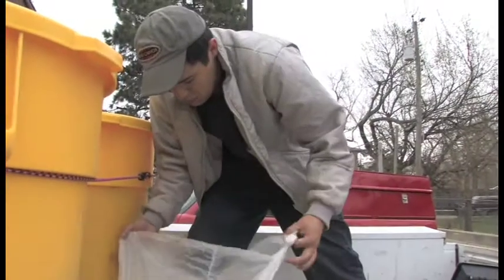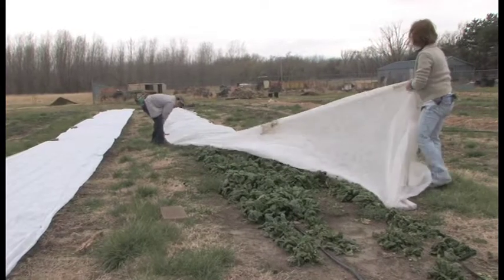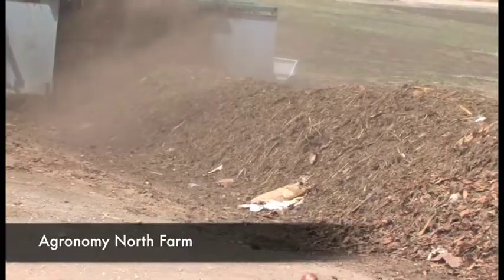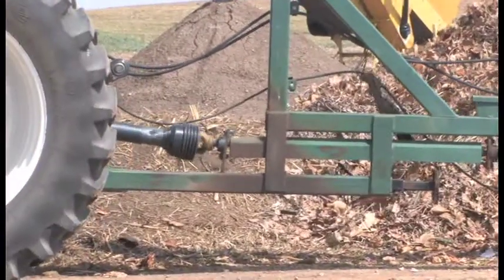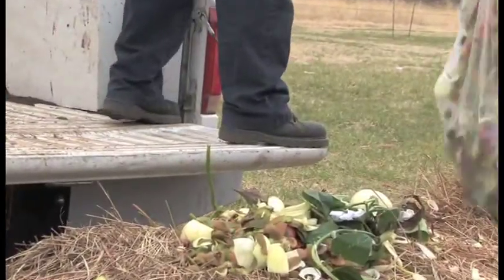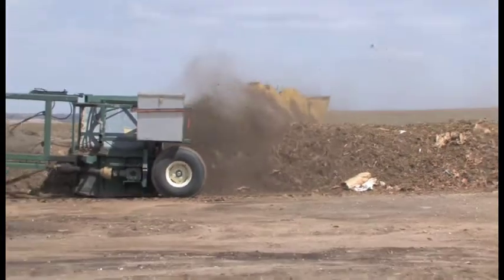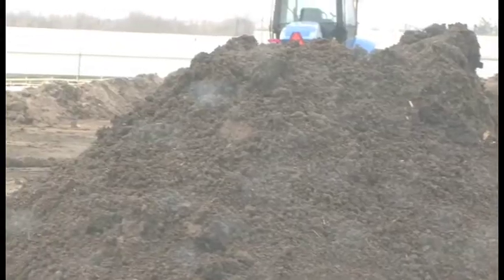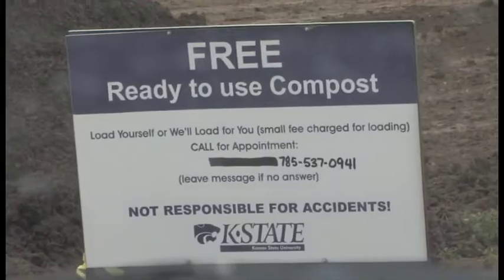Composting for sustainability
Dining center food waste composted for student farm, research